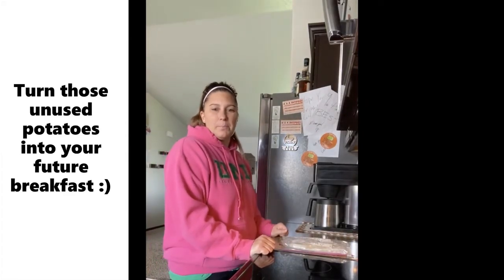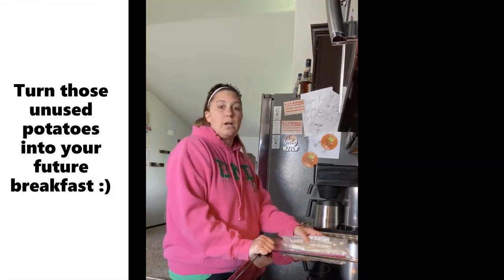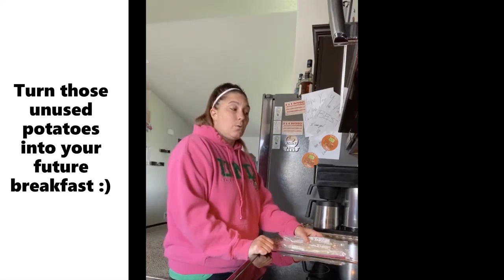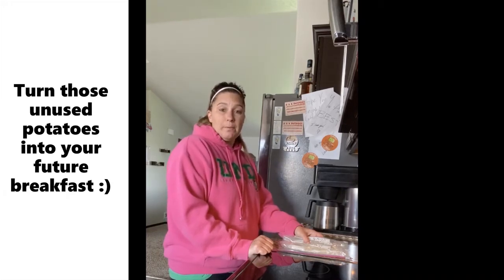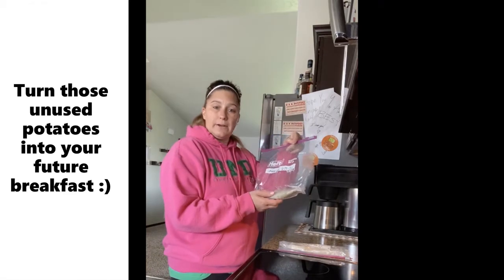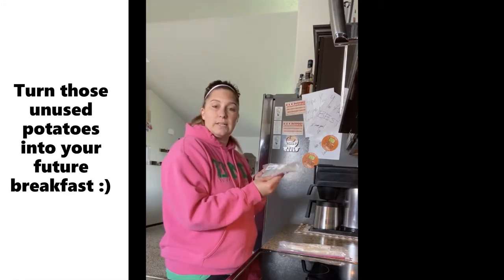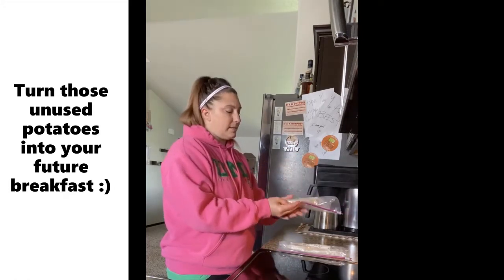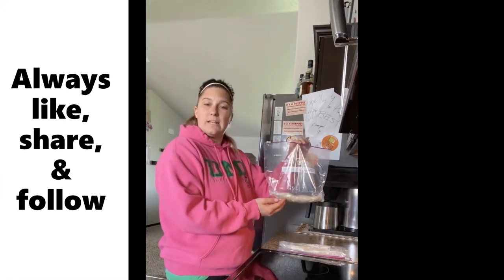Shredded Potatoes - Saves you money two ways!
Shredding your left over unused potatoes instead of throwing them away.
Save money in two ways.
1 - use your left over potatoes instead of throwing them away
AKA: throwing your money away.
2 - shred those potatoes to make your own homemade hashbrowns
AKA: saving you money from buying store processed hashbrowns.
Watch this 2 minute kitchen hack and enjoy watching your savings account grow!

TicTok - dyneilmo